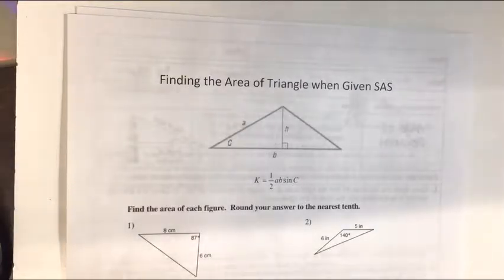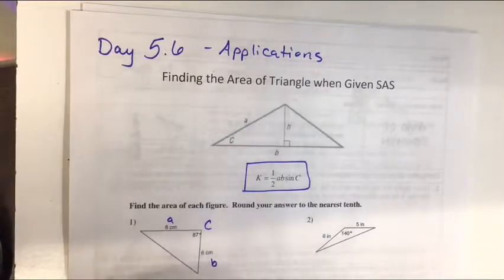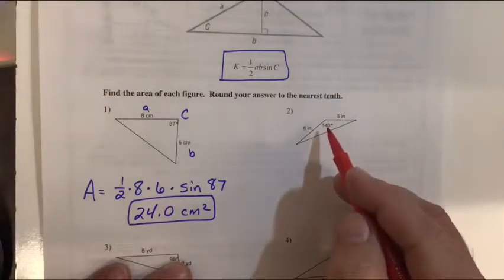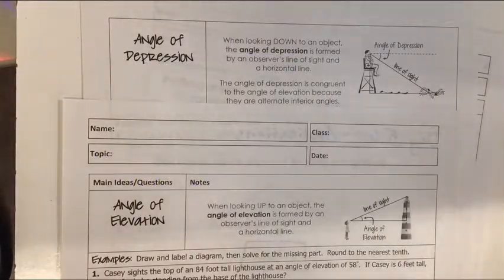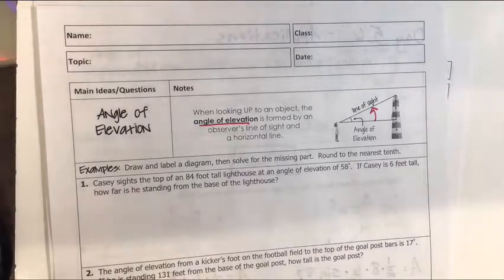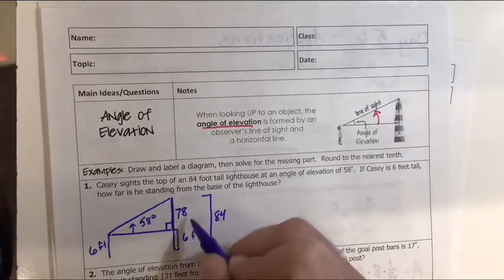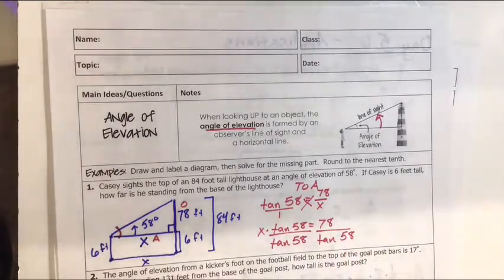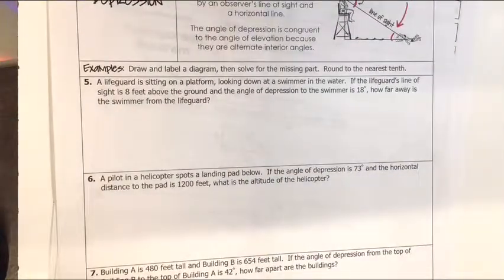Day 5.6 - Applications of Trigonometry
Objectives: I can solve real life problems using trigonometry.